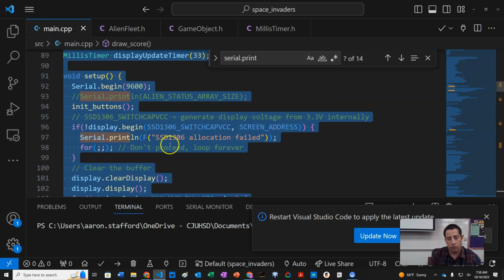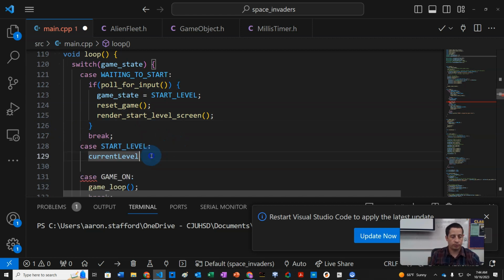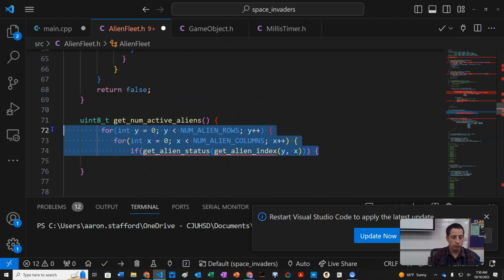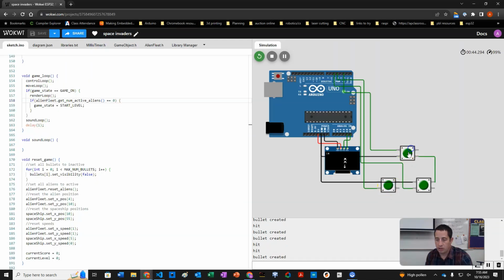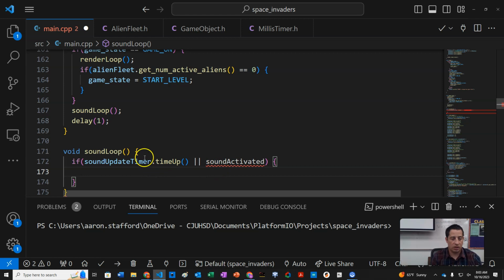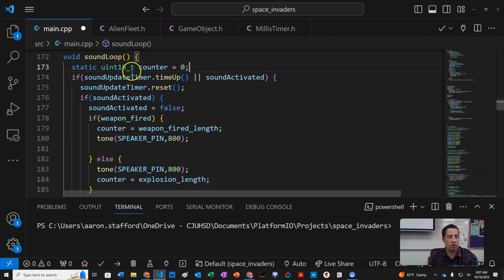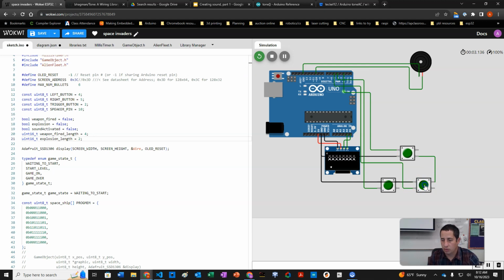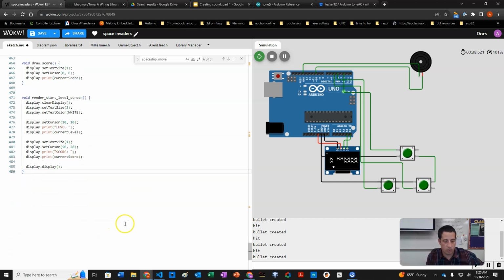Arduino -- space invaders, part 13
Thirteenth session on building space invaders for the arduino uno using an OLED ssd1306 display.  In this part, we add sound effects and add the ability to change levels.
NOTES:
1. this will not compile in platformio unless you add this prototype to the start:
void set_level(uint8_t currentLevel);

2. Adding in the sound functions caused the memory to max out. The game in this state will crash because of stack overflow. Until that occurs, you will get some strange behavior due to memory collisions.  We will attempt to solve these issues in part 14.